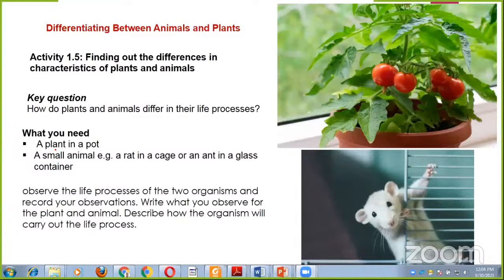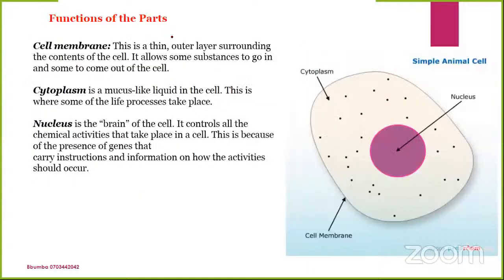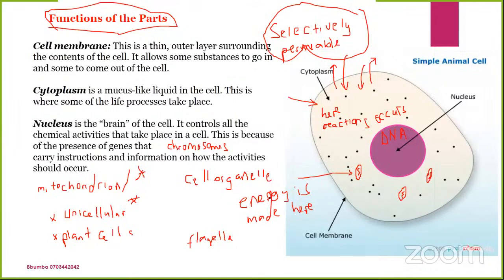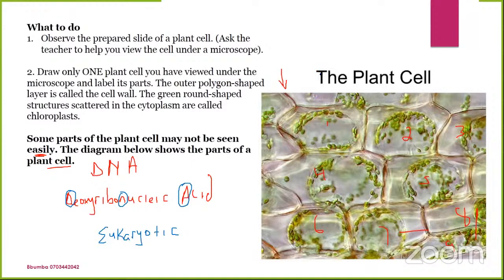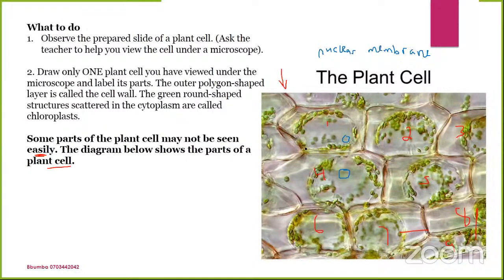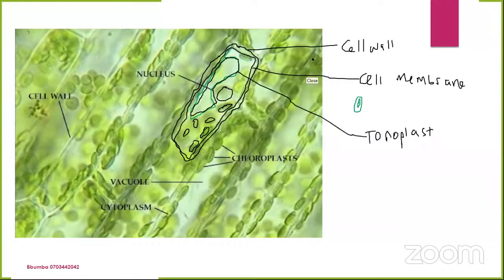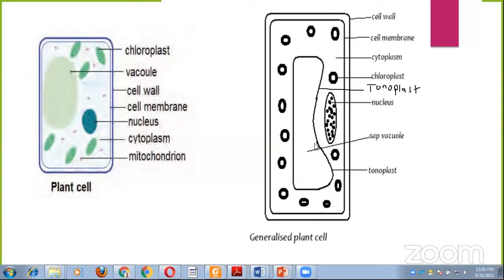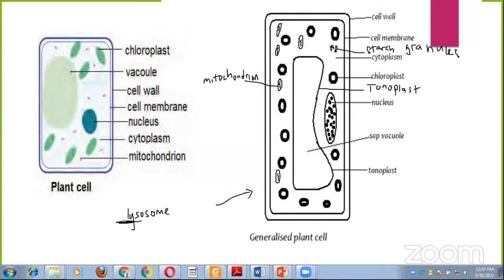S1 Biology Lesson on Life processess by Teacher Bbumba Patrick